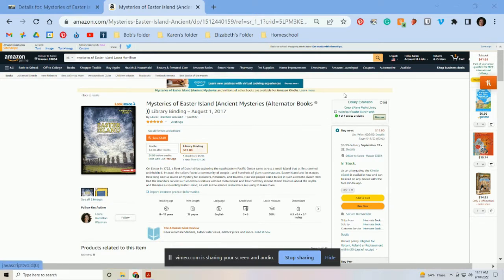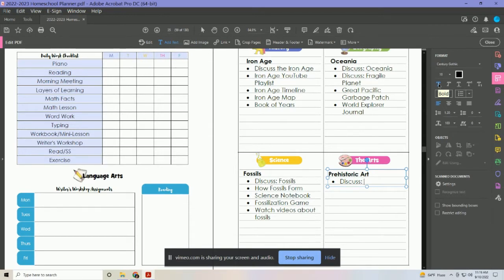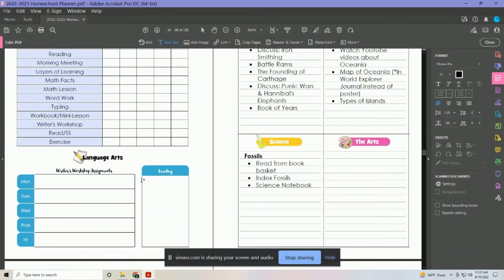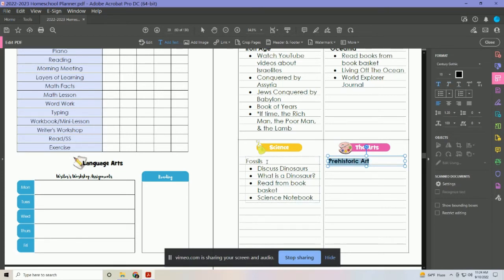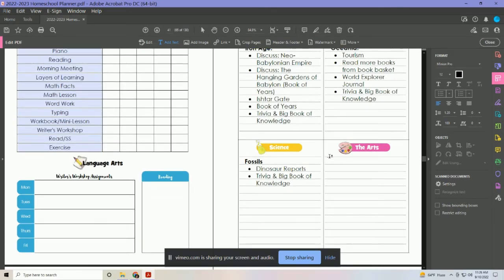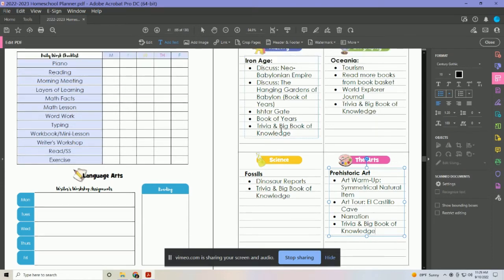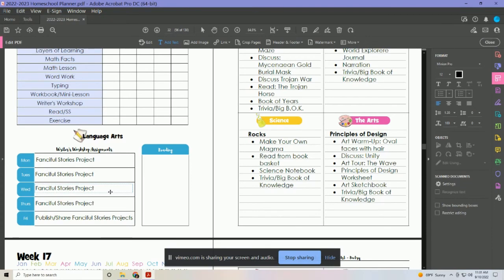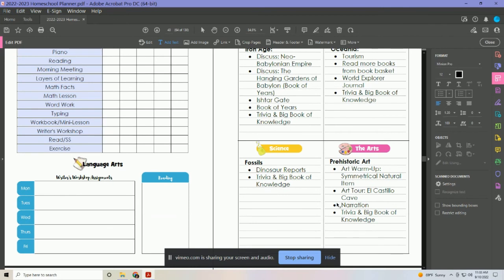Planning A Layers of Learning Unit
Karen was planning her homeschool year and thought she'd screen share so you can watch the planning process unfold. This is what it looks like to plan a Layers of Learning unit using the PDF Mentor Planner.